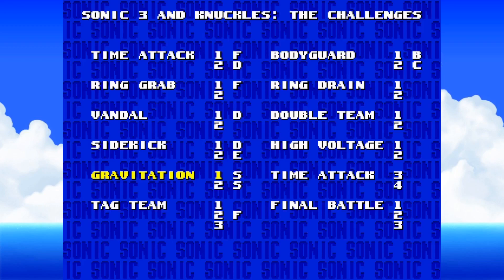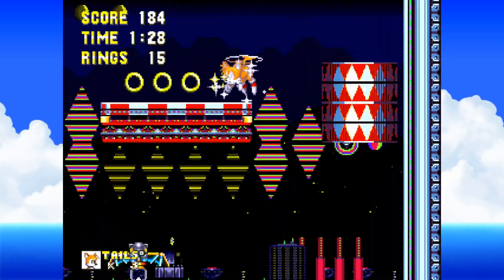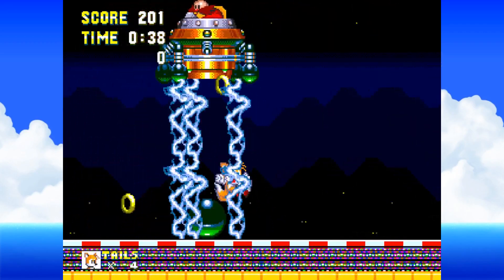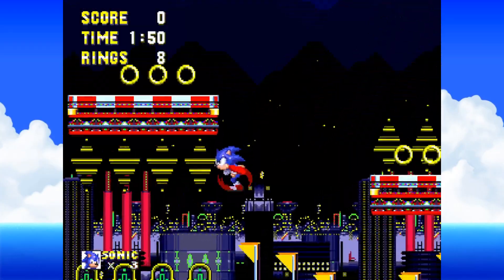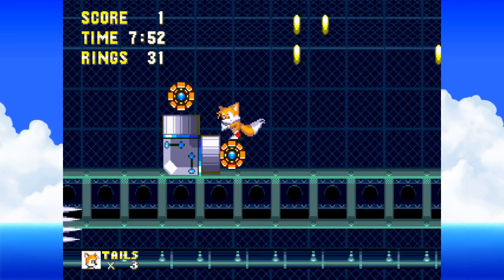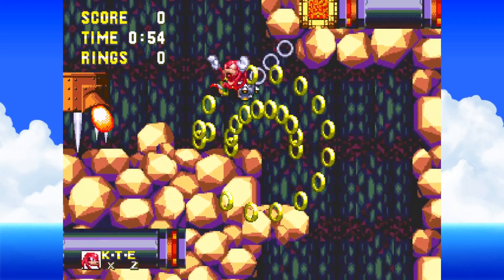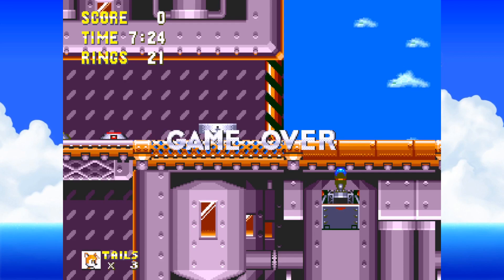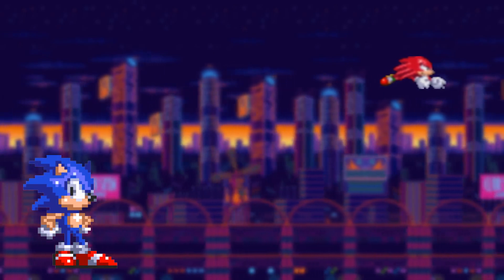This Sonic 3 Challenge Lets You SKIP the Boss!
In the penultimate part of this series, I try to beat EVEN EVEN MORE challenges in S3K: The Challenges.

Yes, High Voltage is the best thing I've ever played. No, you can't convince me otherwise.